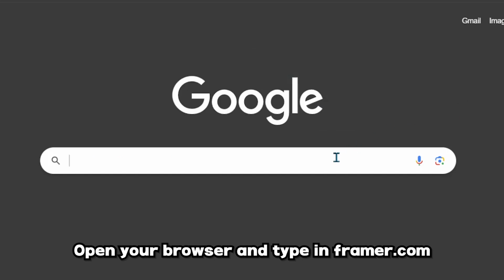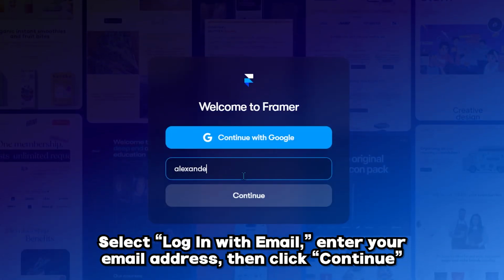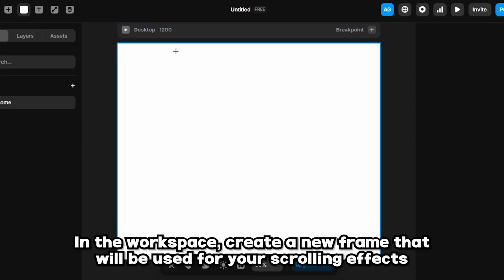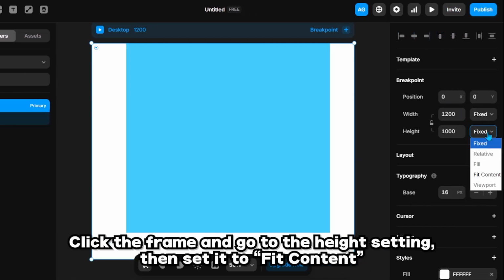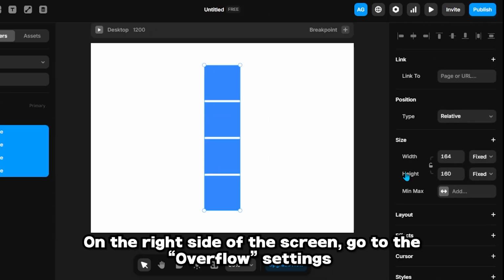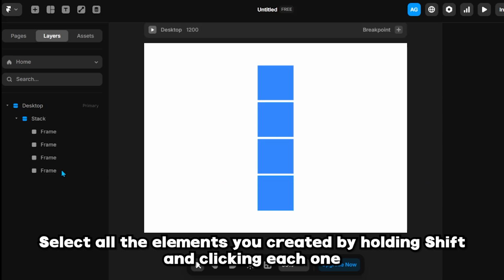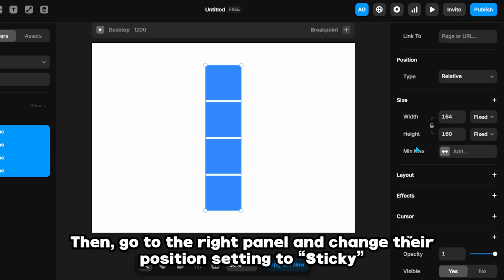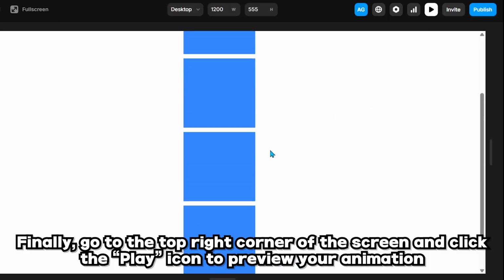Scroll Animation in Framer (𝟮𝟬𝟮𝟲) | 100% WORKS | NO Yapping, To The Point! | FAST & EASY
No Copyright Vlog Music for Videos